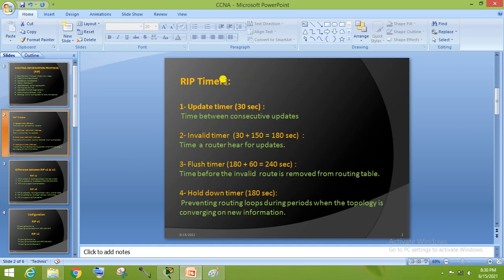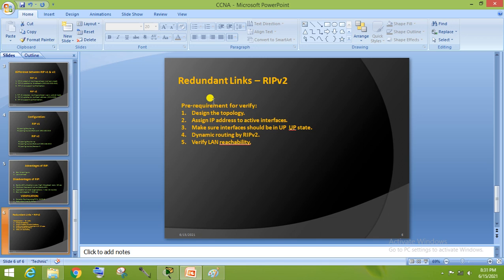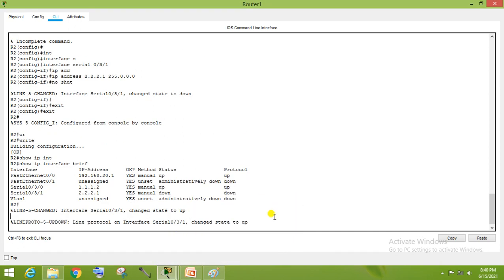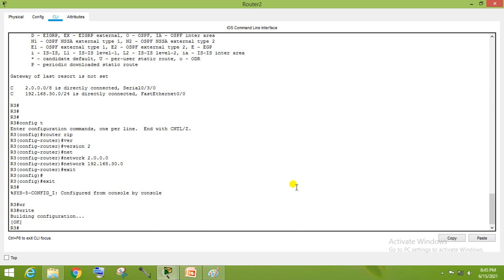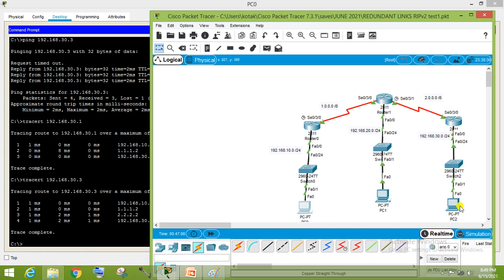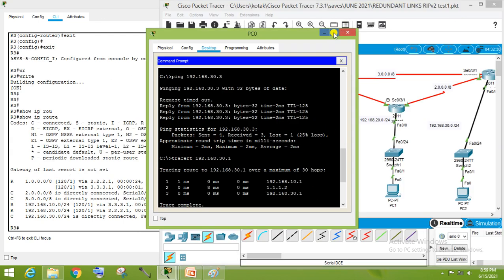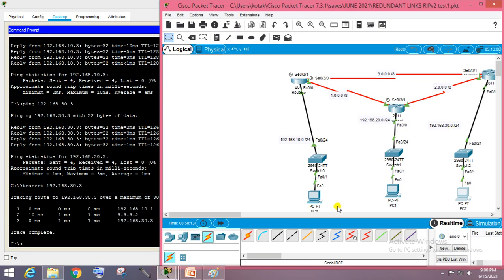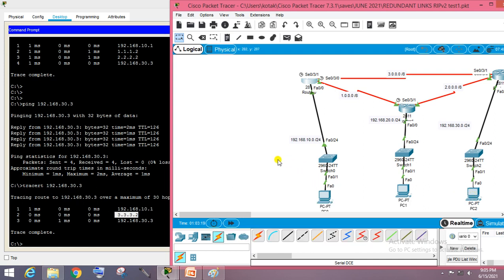Redundant links by RIP protocol REDUNDANT LINKS RIPv2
Redundant links by using RIP and check metric feature of RIP. Verification of Redundant links by RIPv2